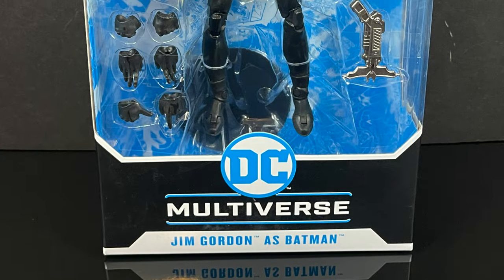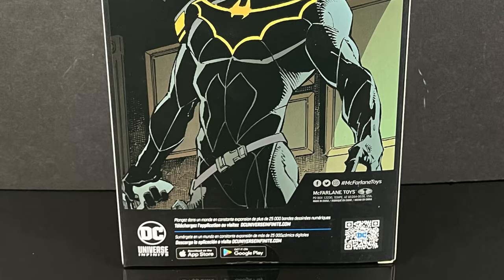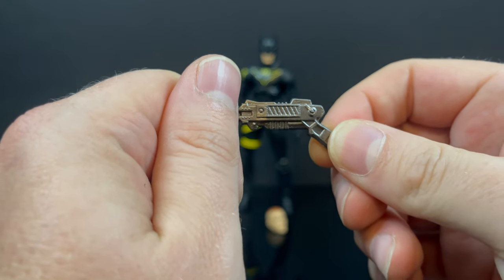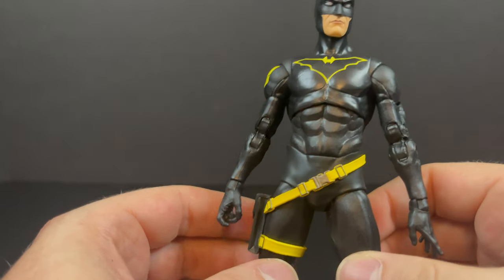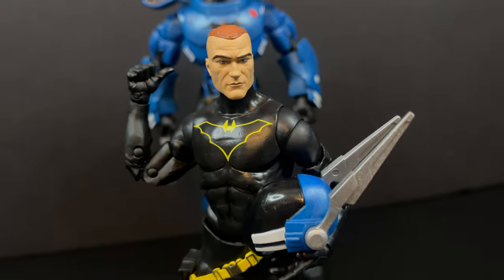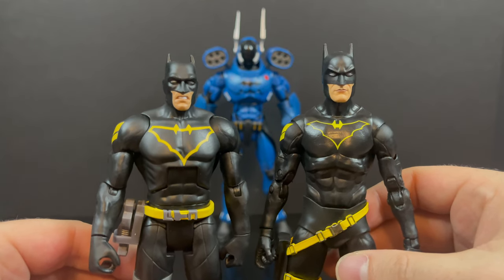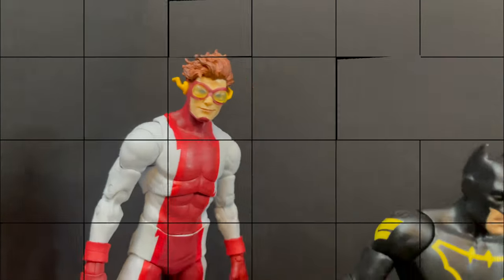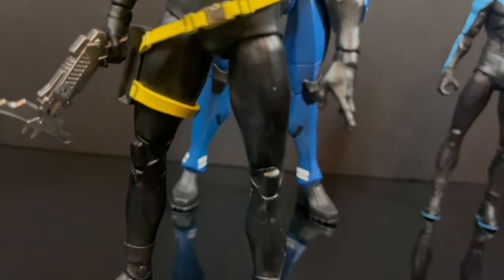2023 JIM GORDON as BATMAN | Super Heavy | McFarlane Toys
Join me for a look at the brand new Jim Gordon as Batman figure, from the McFarlane Toys DC Multiverse toy Line!

Jim Gordon as Batman:

Batman Beyond/Justice Lord Superman:

Brand spankin new Original Opening Music by the one and only Al Cofre.